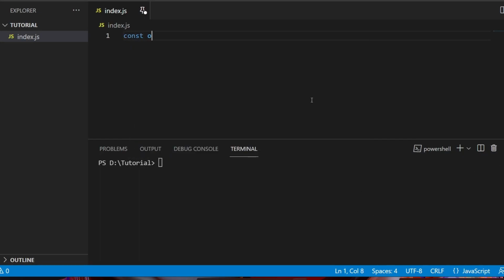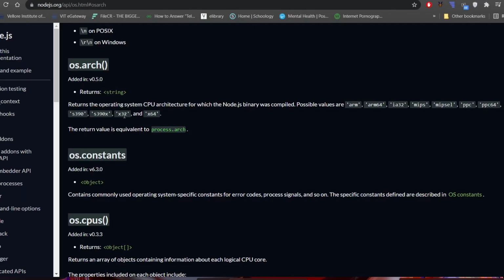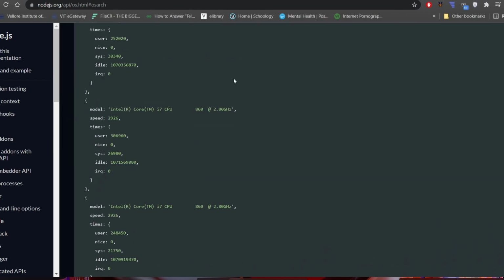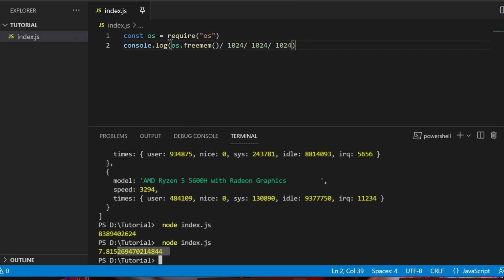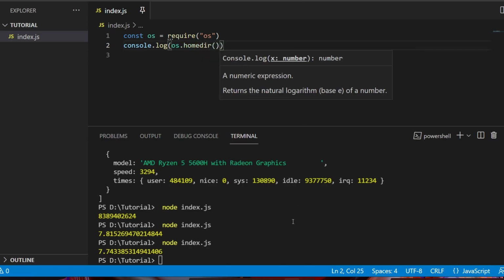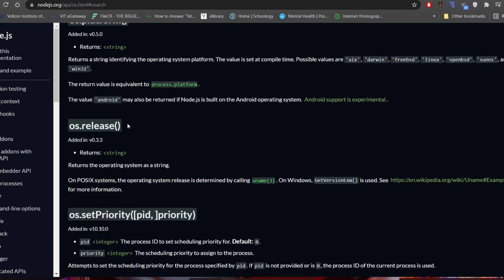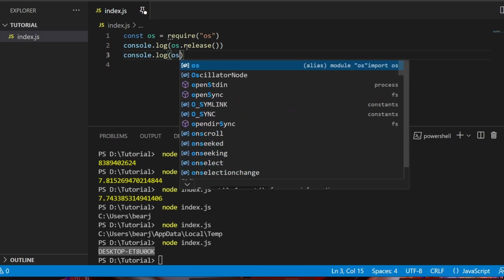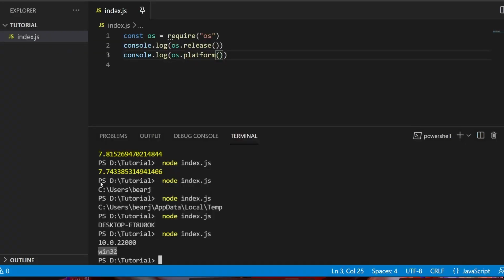Node.JS Tutorial: #7 Core Module in Node JS | OS Module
This Video covers OS module of Node JS